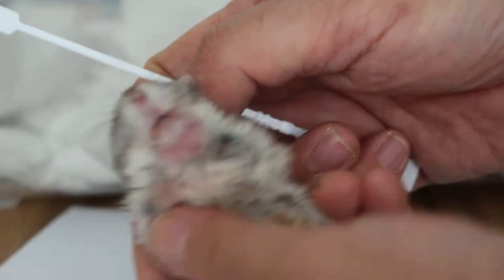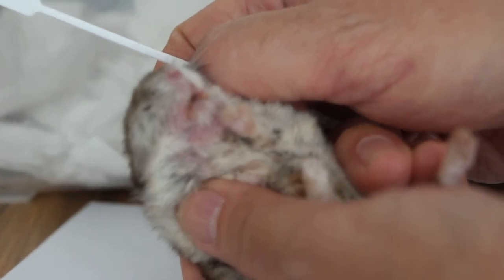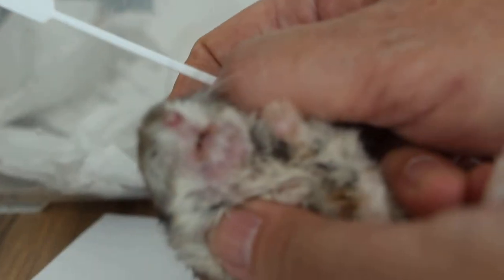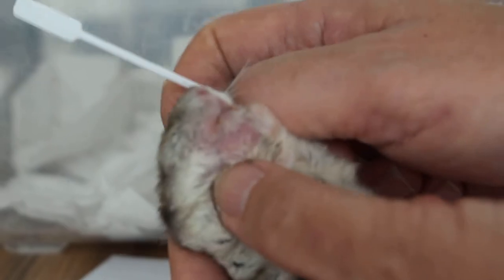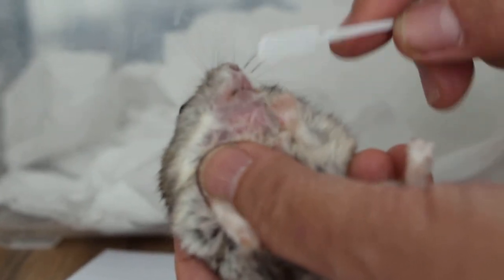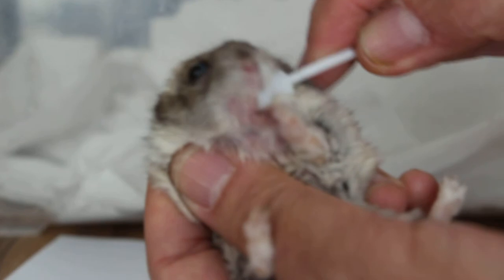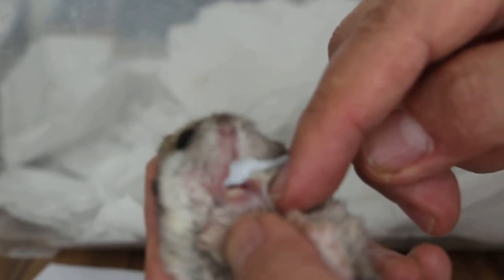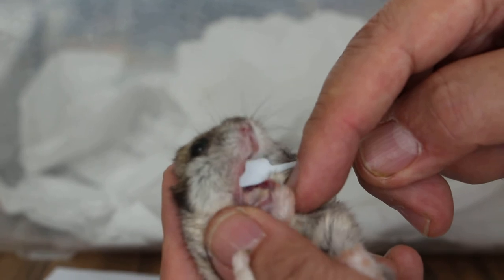The hamster has a large chin swelling - Day 2 - 3/4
Thick creamy pua oozed out from inside the chin swelling via the inner side of the lower lip, instead of from the skin as in most cases.